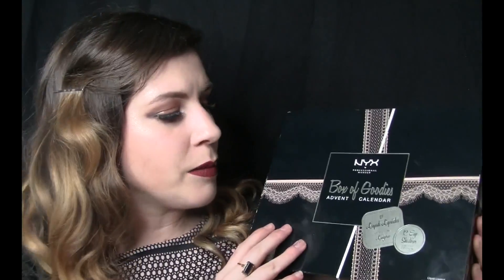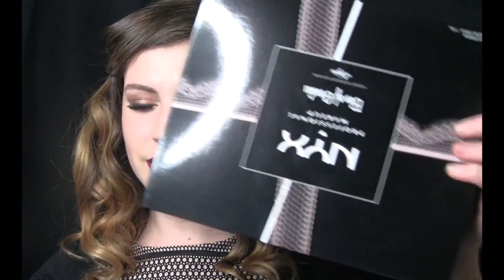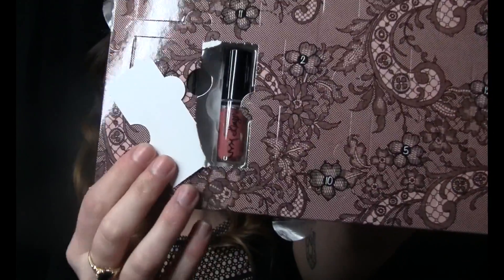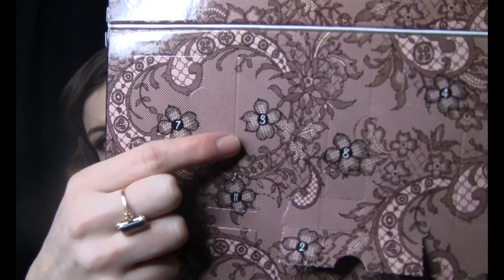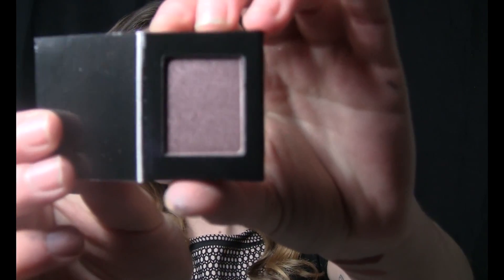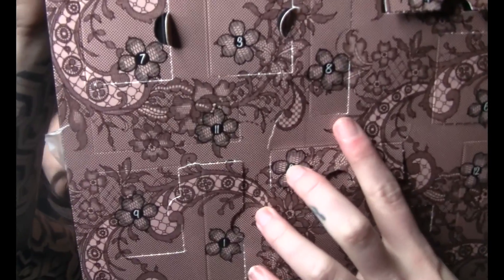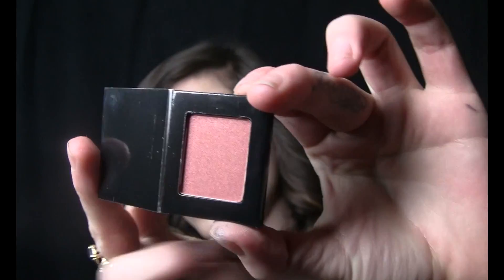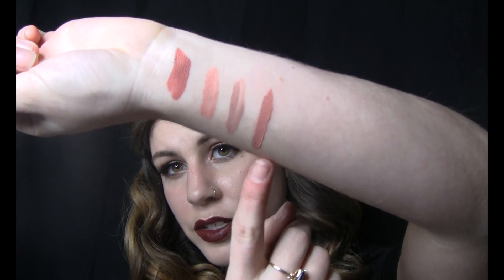NYX advent unboxing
This video is about NYX advent unboxing!
12 eyeshadows
12 liquid lipsticks

check me out on instagram at @madeupbymads